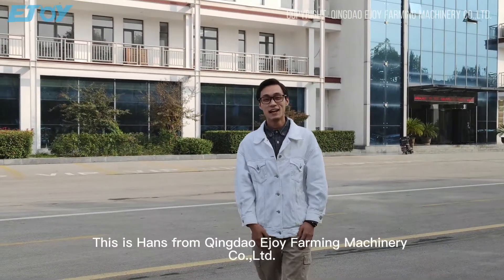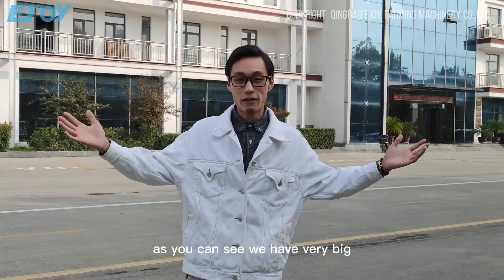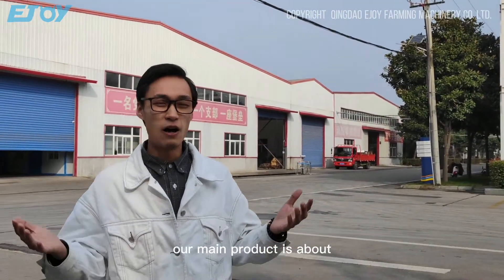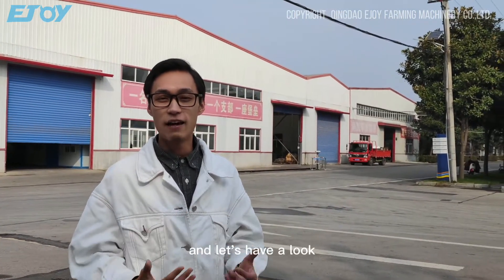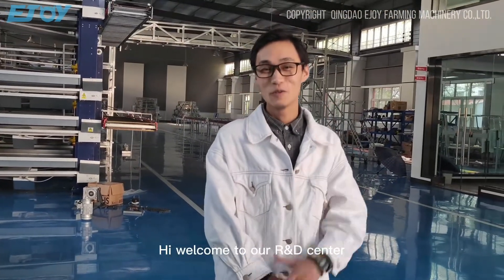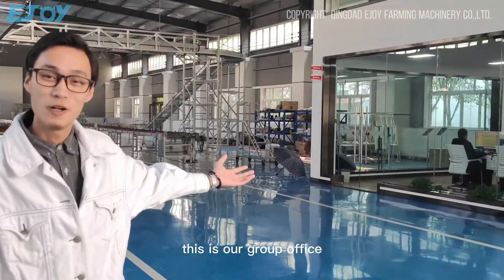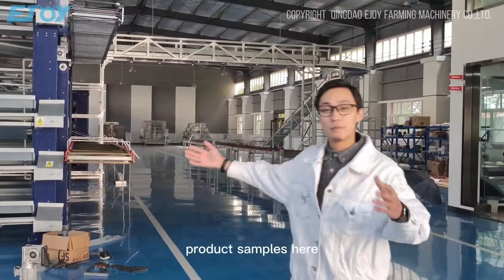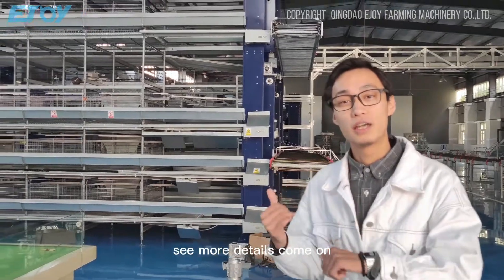Have you ever seen a poultry cage manufacturer in China?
Today, hans will lead everyone to visit our poultry cage factory , which mainly produces layer cage、broiler cage.etc. welcome to our factory.